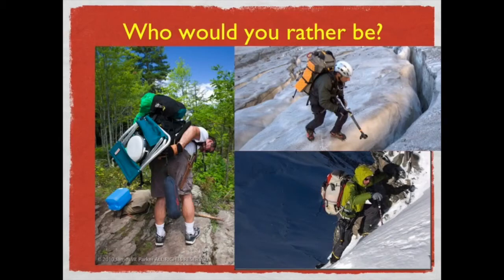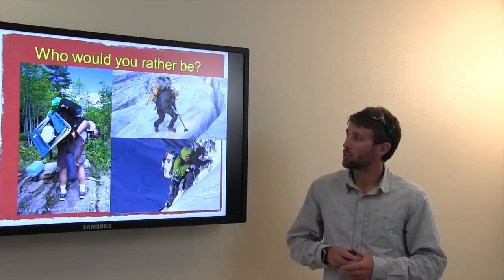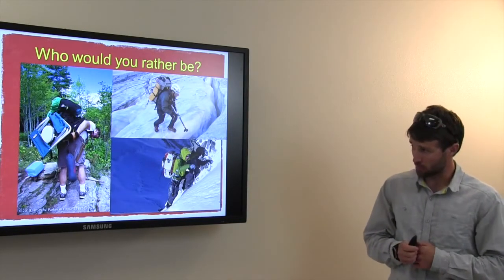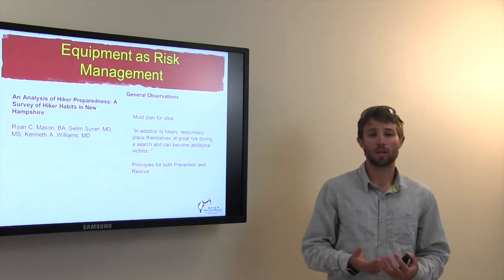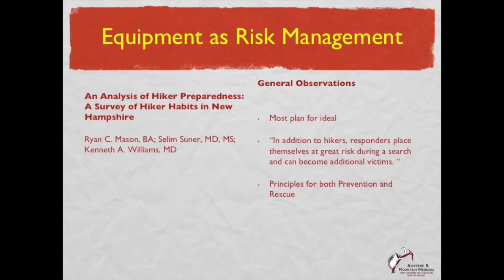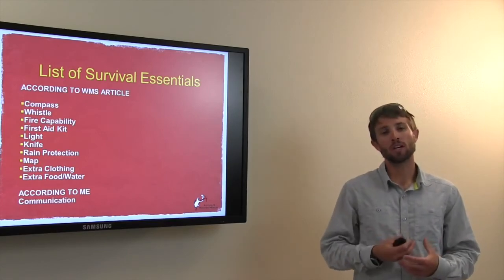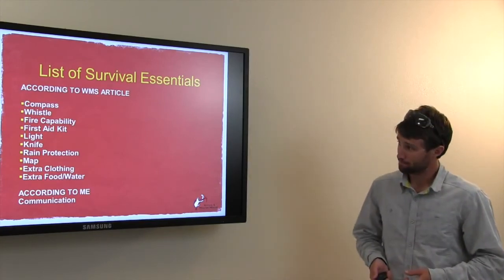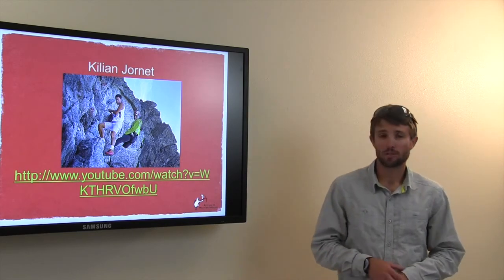Preparing for Rescue Part 1